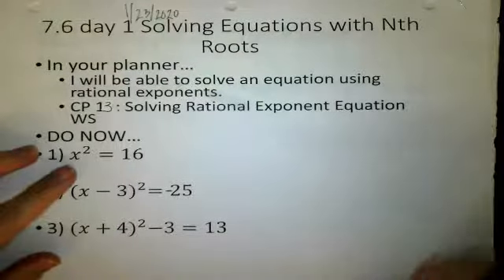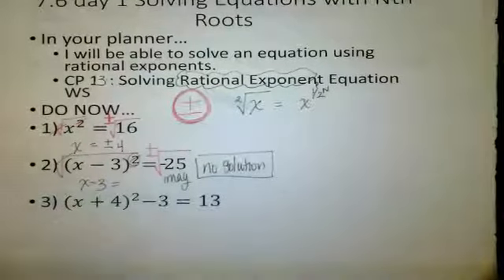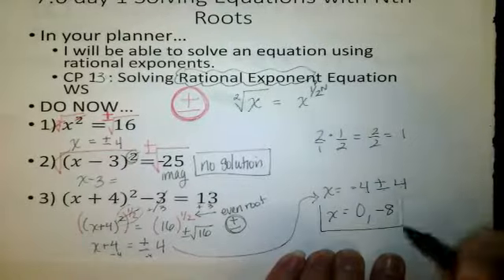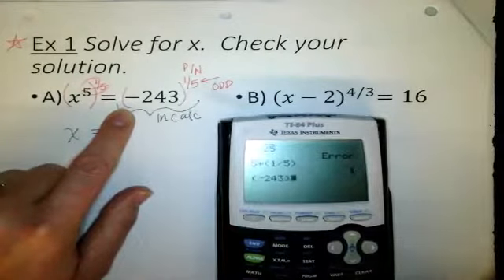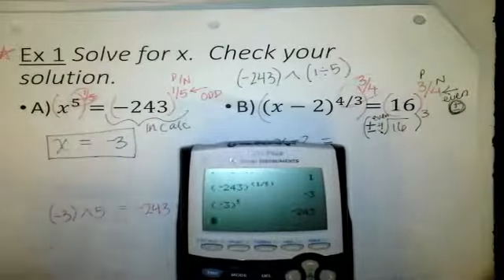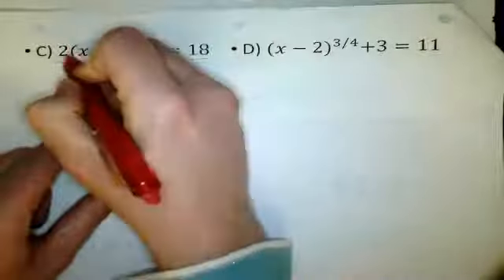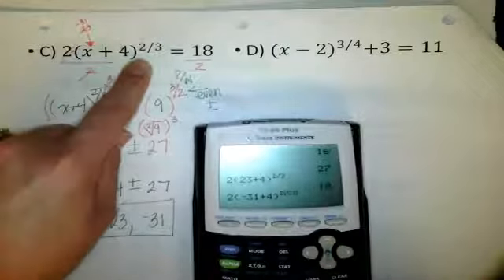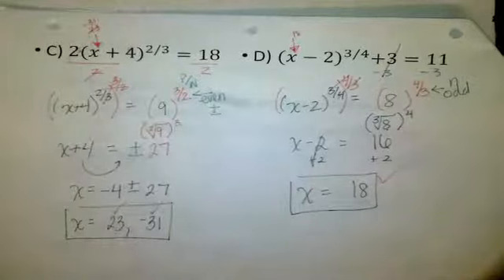7.6 day 1 Solving Equations with Nth Roots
7.6 day 1 Solving Equations with Nth Roots